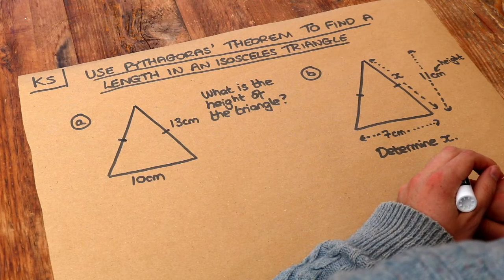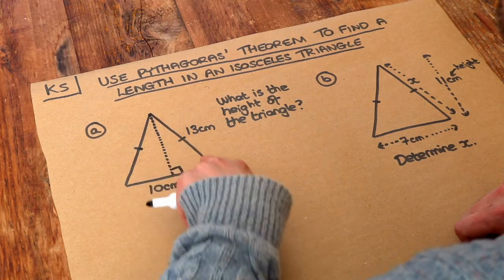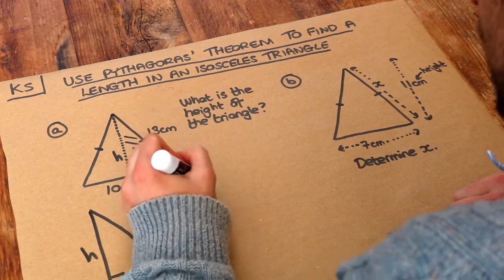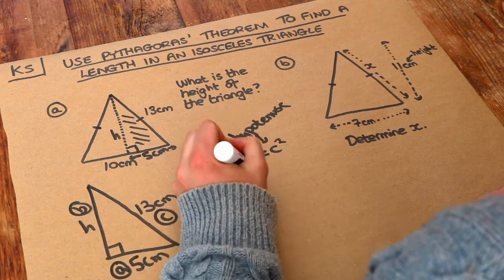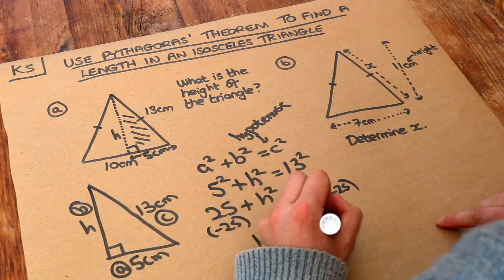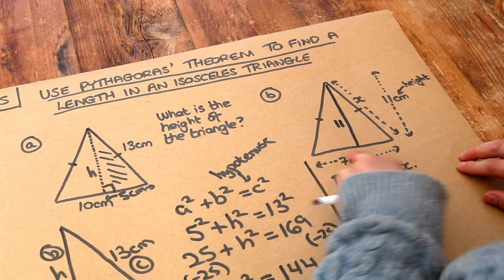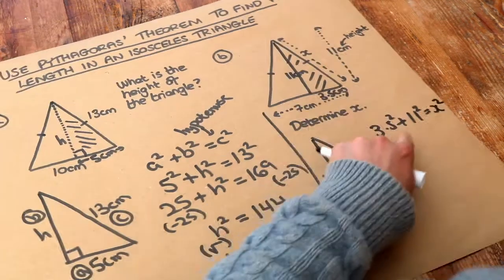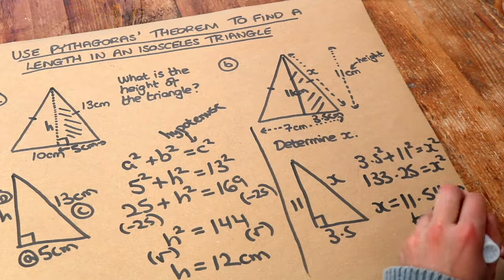Key Skill - Use Pythagoras' theorem to find a length in an isosceles triangle.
"Use Pythagoras' theorem to find a length in an isosceles triangle."